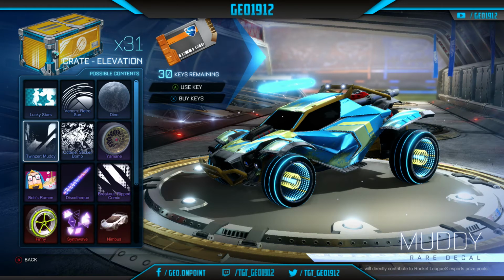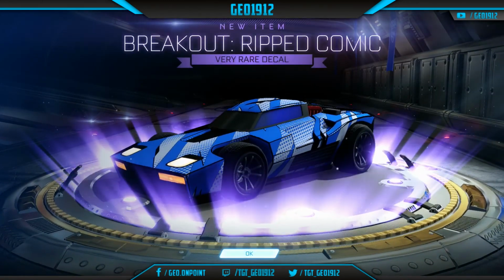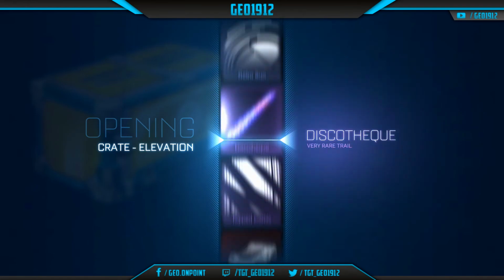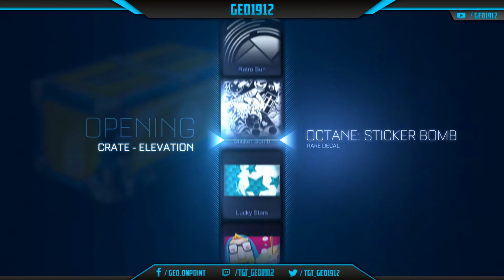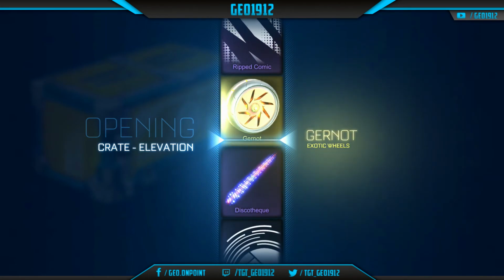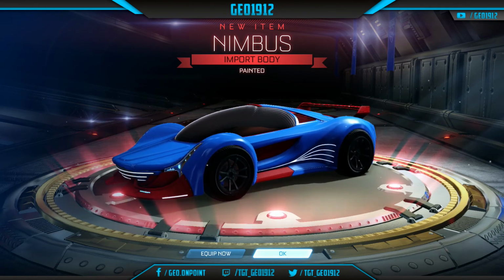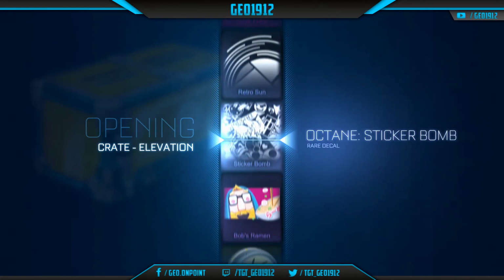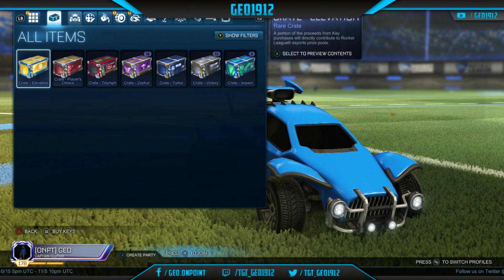Rocket League Opening 30 Elevation Crates!!!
Wow What an Opening!!!